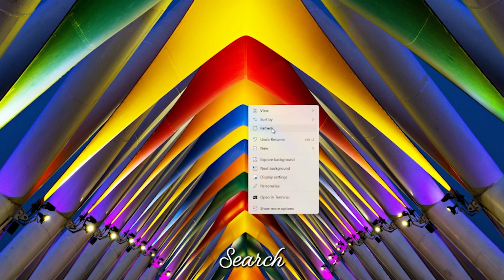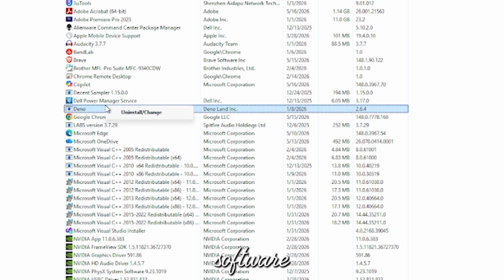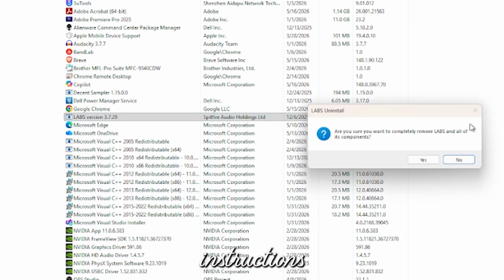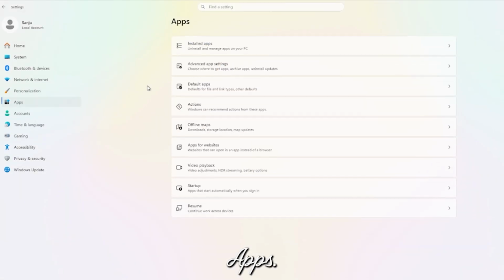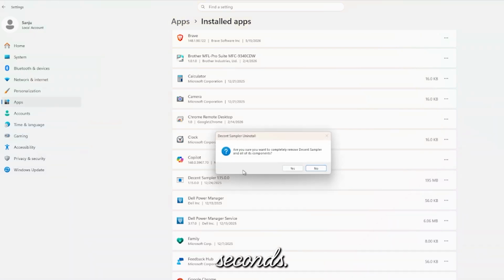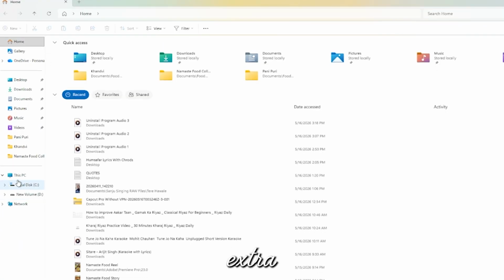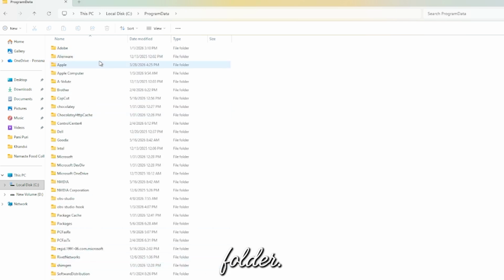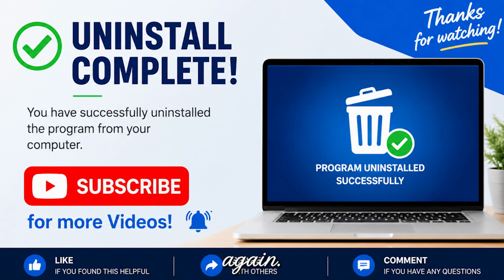How to Uninstall Programs on Windows 10/11 PC or Laptop |Easy Guide 2026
Welcome to QuickFixTech 🔧💻

In this video, I’ll show you how to uninstall programs from your Windows laptop or computer using the easiest and fastest methods. Whether your PC is slow, full of unwanted apps, or showing software issues, this step-by-step tutorial will help you remove programs safely from Windows 10 & Windows 11.

✅ Method 1 – Using Control Panel
✅ Method 2 – Using Windows Settings & Apps
✅ Bonus Tip – Delete leftover folders from C Drive
✅ Fix storage and improve computer performance

This tutorial is perfect for beginners and anyone wanting to clean up their PC and improve speed.

📌 Watch till the end for extra cleanup tips!